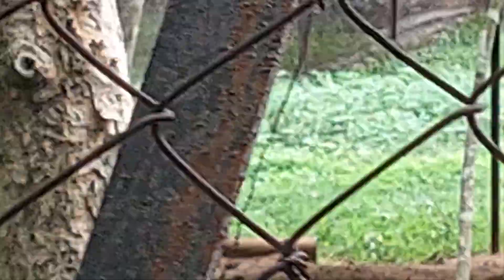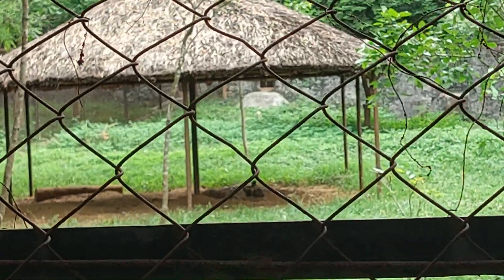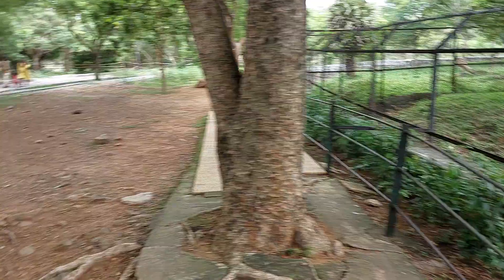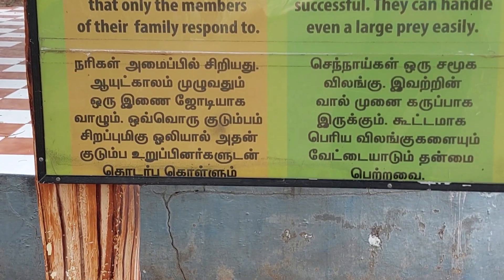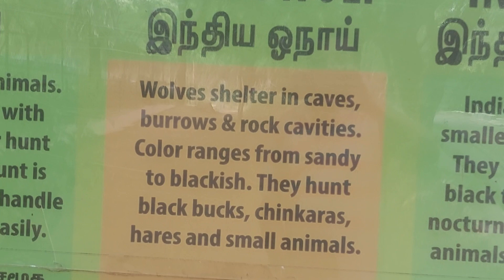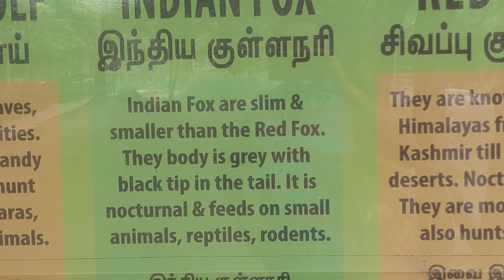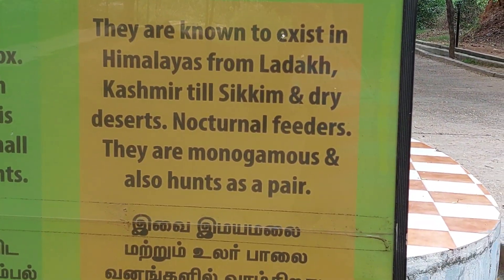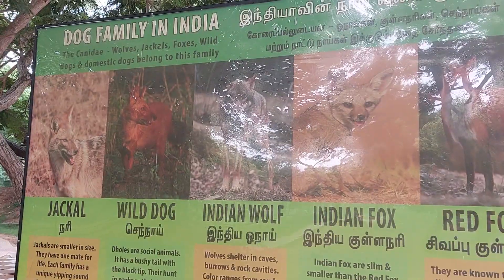Hyenas and Wild Dog 🐕 Family 👪 animals in Wild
Hyenas and Dog 🐕 Family 👪 animals in Wild

Great, let's learn more about hyenas! 🦊 Hyenas are carnivorous mammals that belong to the Felidae family. There are four species of hyenas: spotted, striped, brown, and crossover. They are known for their distinctive laugh-like calls and their scavenging behavior. Hyenas are powerful predators and can grow up to 6.6 feet long and weigh up to 110 pounds. 🐆

கழுதைப்புலி புதர் மற்றும் முட்காடுகளில் தனியாக அலைந்து திரிந்து இரை தேடும் ஓர் அனைத்துண்ணி விலங்காகும். இவ்விலங்கு இந்தியா, ஆப்பிரிக்கா, மத்திய கிழக்கு நாடுகள் மற்றும் பாகிஸ்தான் உட்பட பல நாடுகளில் காணப்படுகிறது.

Speed: Spotted hyena: 64 km/h
Class: Mammalia
Domain: Eukaryota
Family: Hyaenidae; Gray, 1821
Kingdom: Animalia
Order: Carnivora

Are hyenas found in India?
With an estimated population of less than 10,000, India is home to 20% of the world's hyena population but road accidents have become a major threat to these important scavengers of the ecosystem

What are 4 interesting facts about hyenas?
Fun Facts
Hyenas live in territorial social groups called clans. ...
The spotted hyena is the largest species of hyena. ...
Female hyenas possess similar looking reproductive organs to males therefore accurate sexing can be difficult.
The hyena is more closely related to the mongoose and cat than the dog.

Are hyenas closer to dogs or cats?
Animal Guide: Spotted Hyena | Nature | PBS
Spotted hyenas are more closely related to cats than dogs, despite their dog-like appearance. Their closest relatives are actually mongooses and civets. Unlike all other carnivores, spotted hyenas have a complex social system where animals live in female-dominated clans of up to 90 individuals

In which state hyena is found in India?
Known as scavengers of the forests, hyenas are facing local extinction across India, but have managed to thrive in good numbers in the eastern plains of North Karnataka.

Do hyenas have the strongest bite?
What Is The Bite Force Of A Hyena? - AZ Animals
Hyenas have some of the strongest bites in the animal kingdom, which is much stronger than that of your average animal. It is comparable with animals like bears, sharks, and is even said to be stronger than a lions.